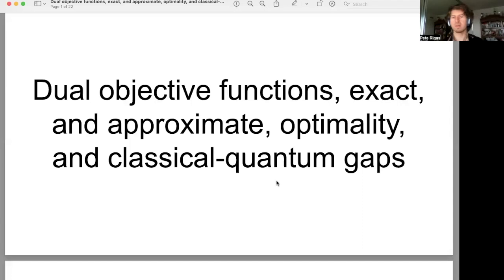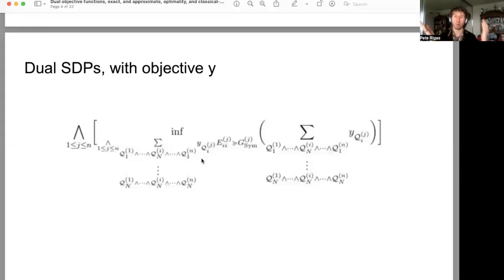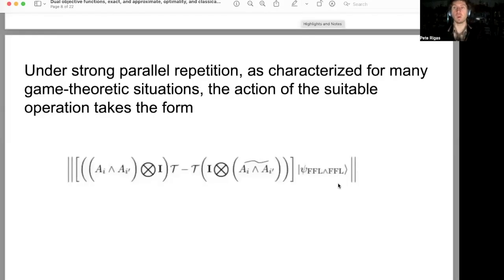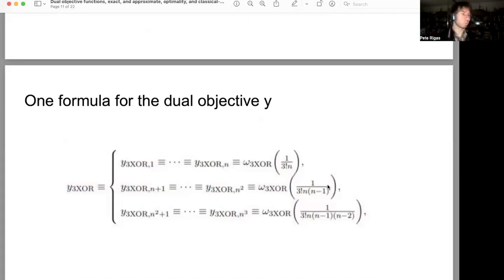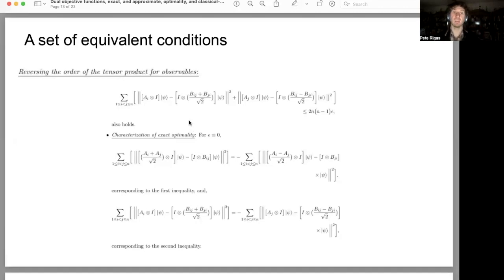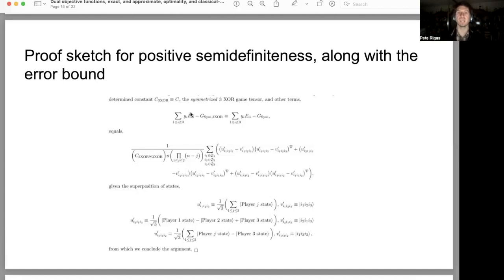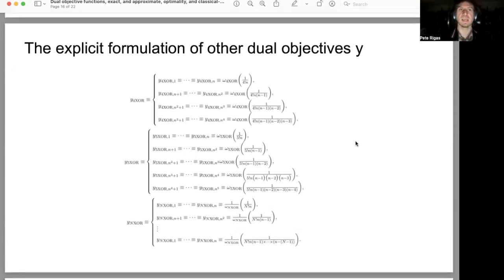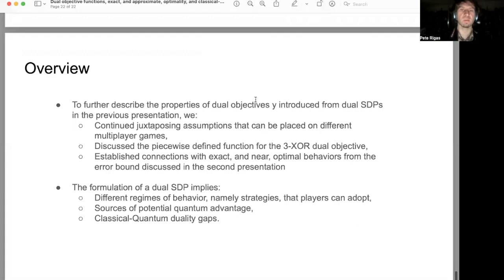Mathematics of Quantum Information: Dual objective functions, optimality, classical-quantum gaps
5/8 - Will update Bio with link to preprint